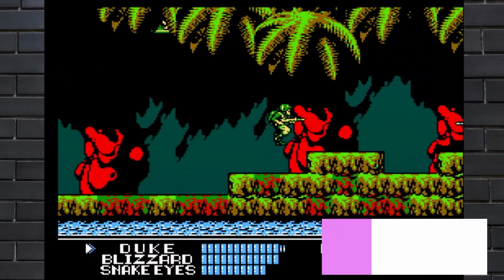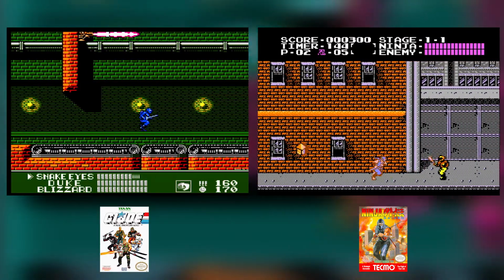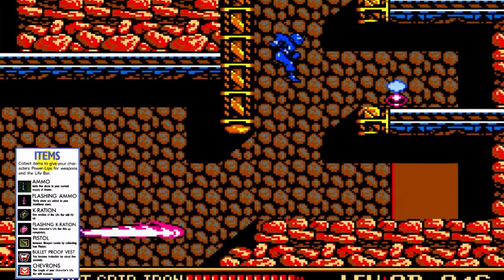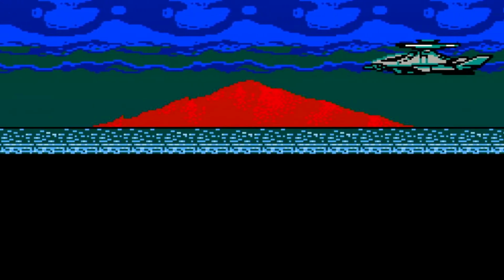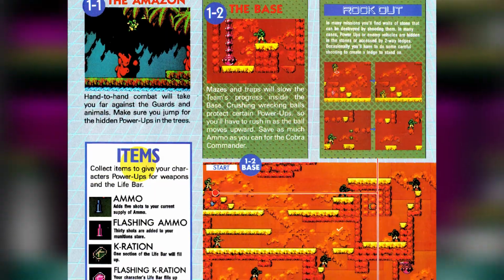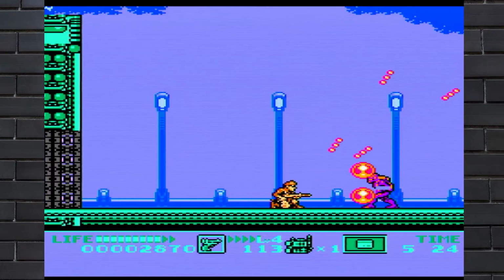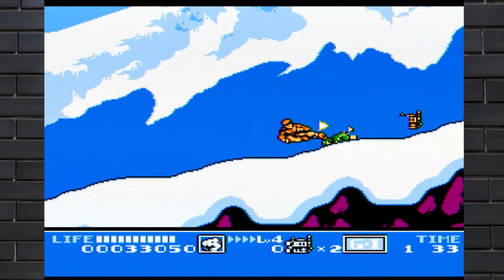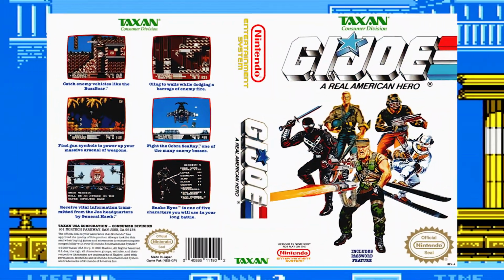GI Joe NES Review and Retrospective The Atlantis Factor A Real American Hero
In this review of the GI Joe NES games, you'll find out if The Atlantis Factor holds up against A Real American Hero on the Nintendo Entertainment System.

0:00 GI Joe: A Real American Hero
4:06 GI Joe: The Atlantis Factor

With so many playable characters General Hawk, Roadblock, Wet Suit, Snake Eyes, Storm Shadow, Duke, Snake Eyes, Captain Grid-Iron, Rock 'n Roll and Blizzard. The NES had some great GI Joe games.

All of The Gear Used To Make This Video!

Elgato HD60s:

Blue Yeti USB Mic:

BlueAVS HDMI to USB Video Capture Card:

SENNHEISER HD 450BTL:

Binge Watch Any Of My Content! For all of your Sega Genesis, Super Nintendo, PC Engine, Arcade or NES needs!